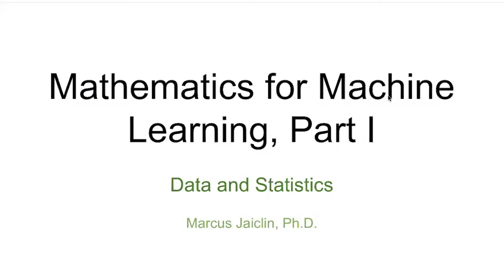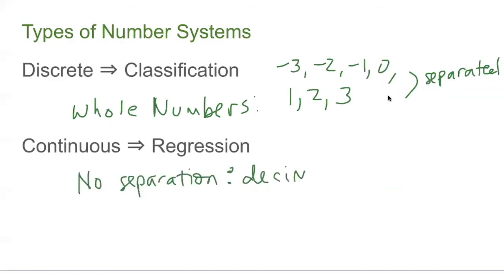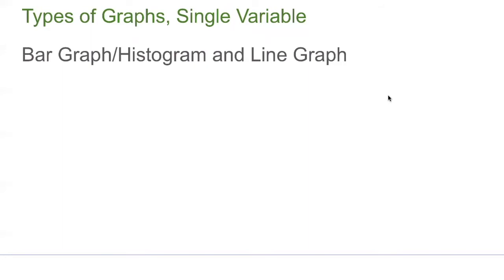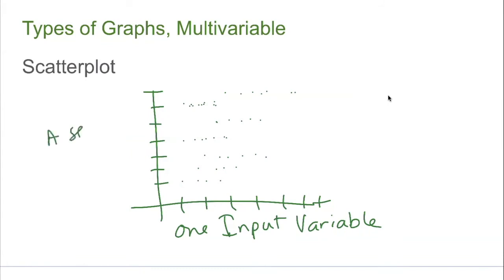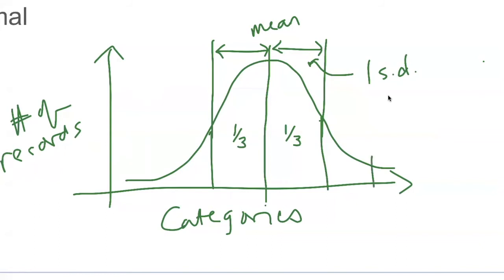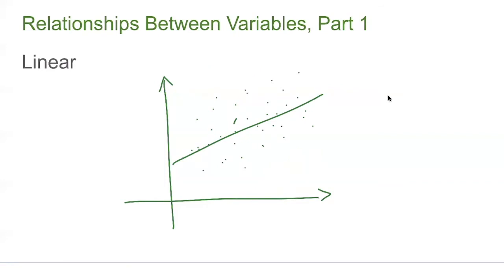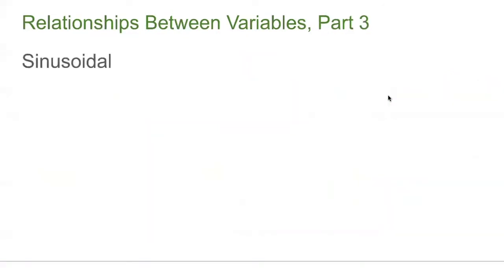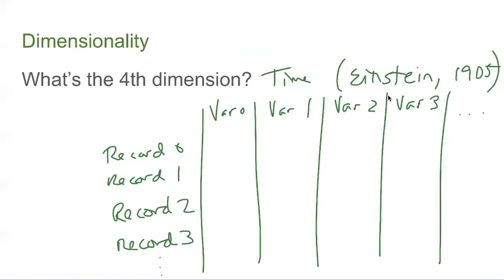Mathematics for Machine Learning, Part I